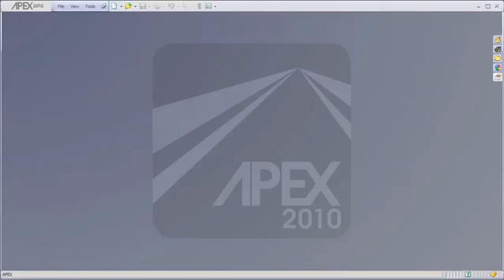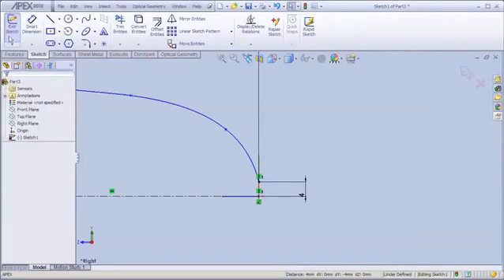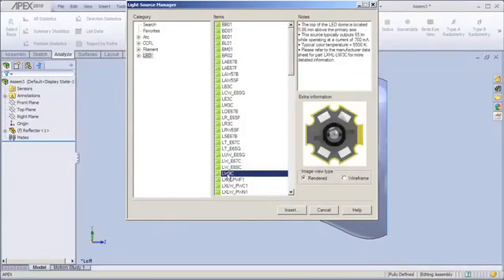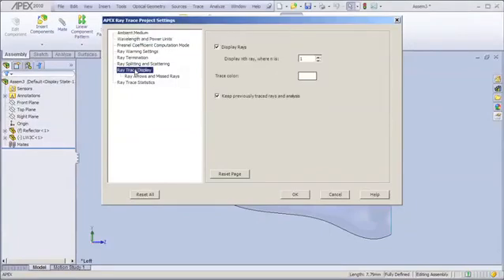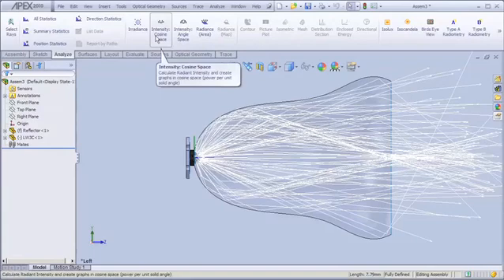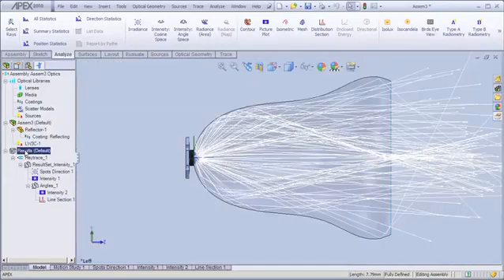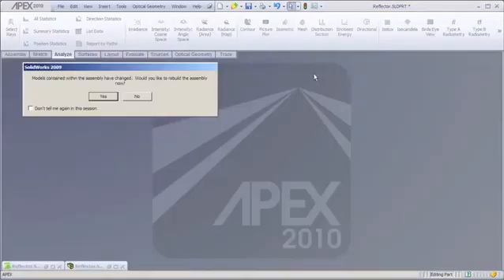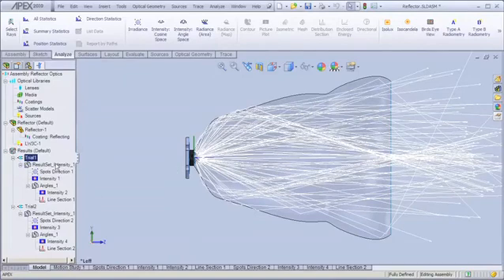APEX 4-Step Workflow Overview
An end-to-end demonstration of the 4-Step Workflow commonly followed when designing and analyzing optical systems in APEX. Includes creation of a compound parabolic concentrator (CPC) in APEX, defining a source, running a ray trace, and analyzing the results for the example system model.